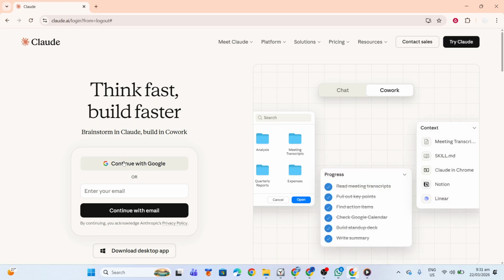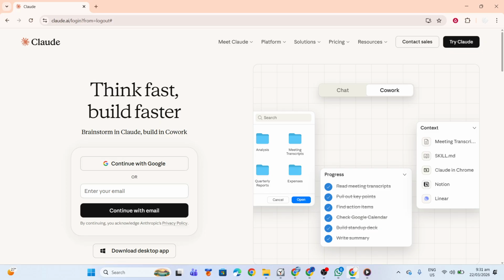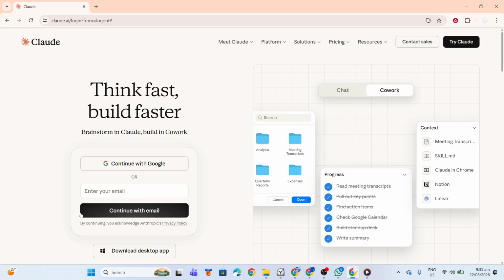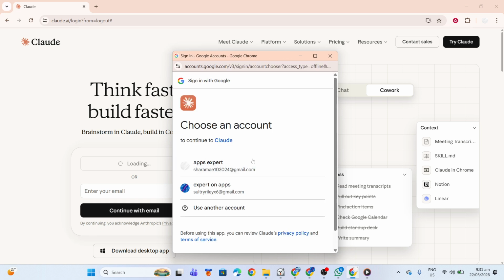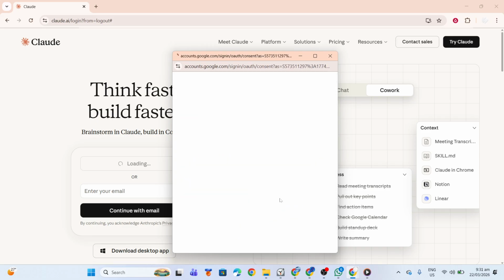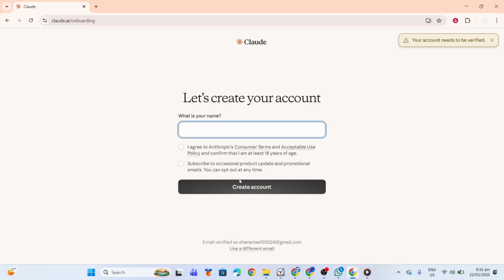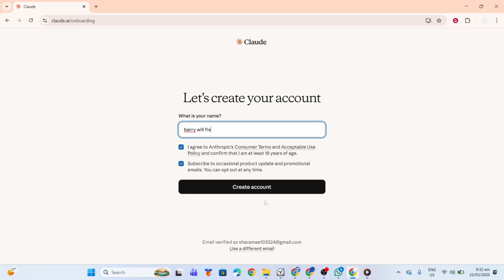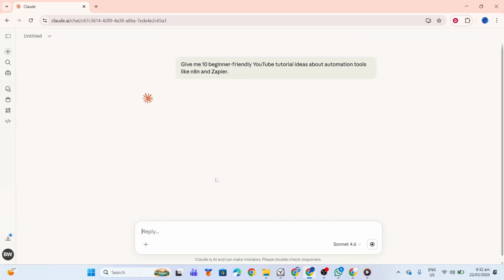How to Create a Claude AI Account Step by Step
In this video We will show you How to Create a Claude AI Account Step by Step